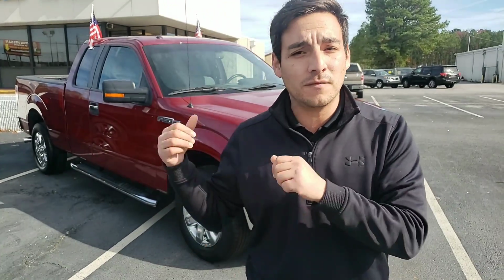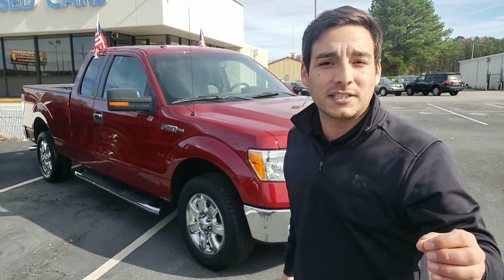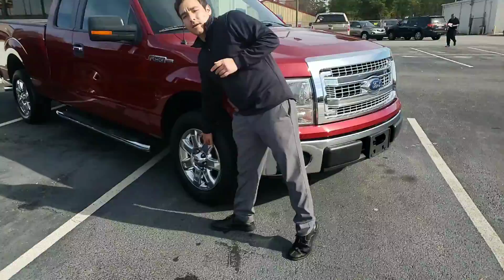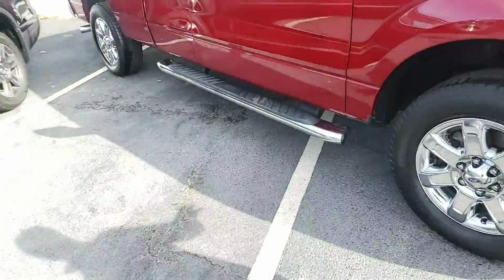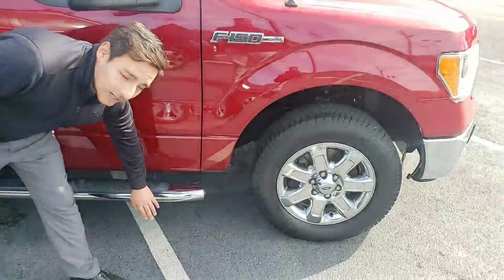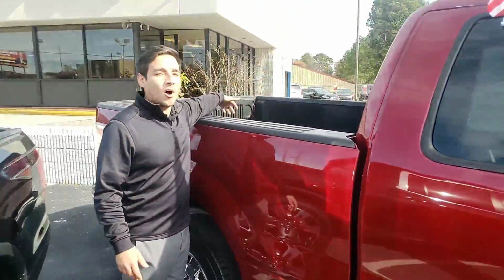2013 Ford F-150 XLT for James Askew from Clay Rivenbark at Tameron Honda - Hoover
James,
I'm very excited to see your Mustang! Please give me a call at so we can get the ball rolling on getting you in this great truck!

Come by Tameron Honda in Birmingham, Alabama and experience the world class customer service from our knowledgeable and experienced staff. We are committed to your satisfaction and strive to exceed our customers' expectations! We take care of you long after the purchase!

1675 Montgomery Highway
Birmingham, Alabama 35216